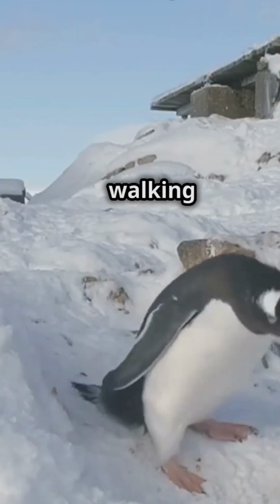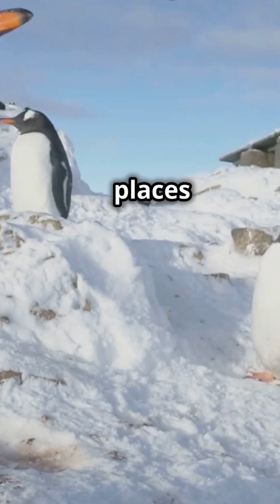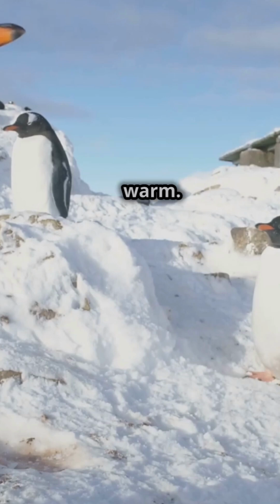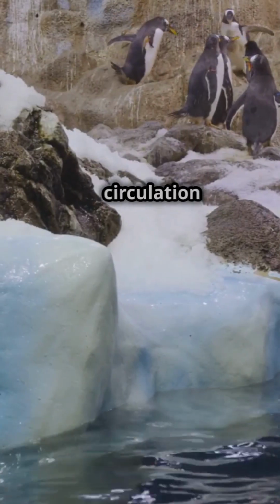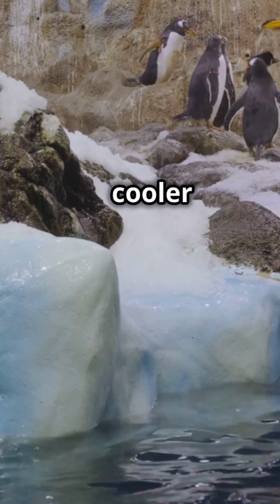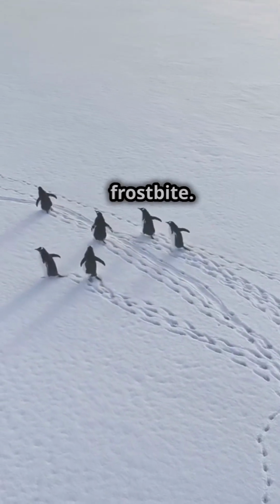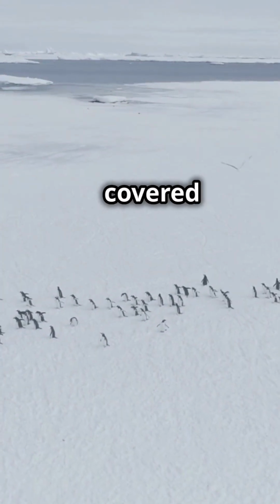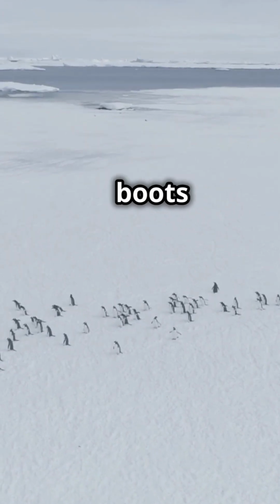The Secret of Penguin Feet